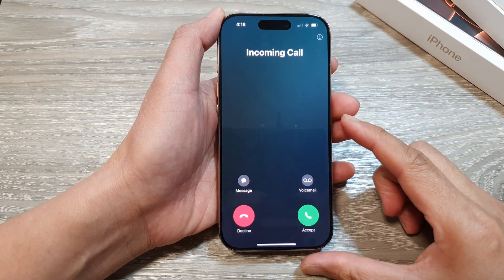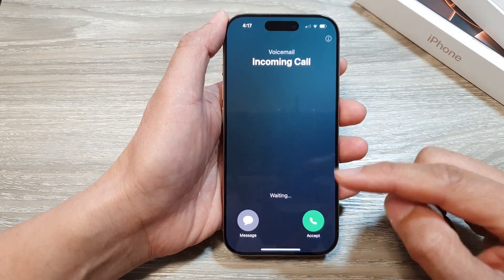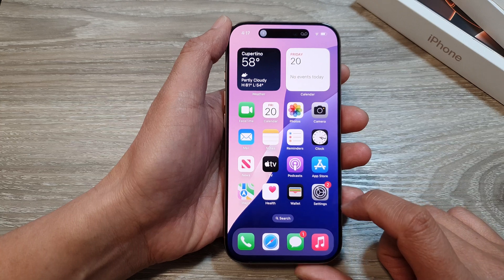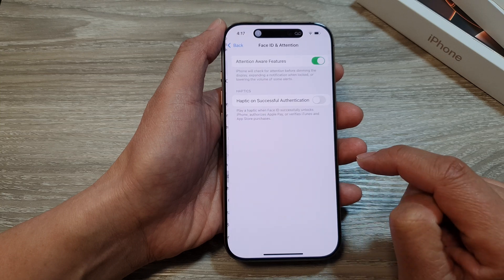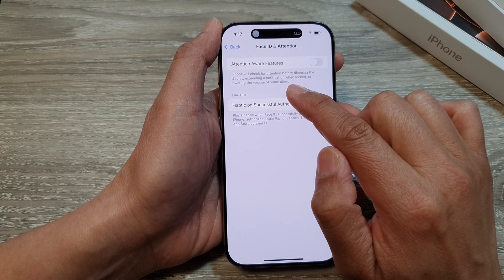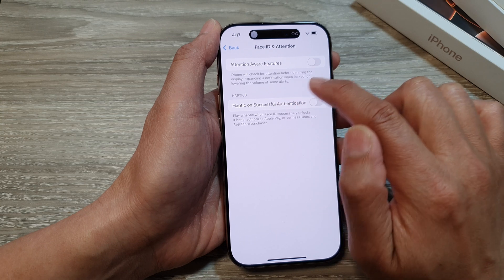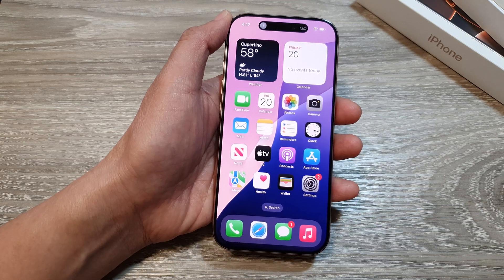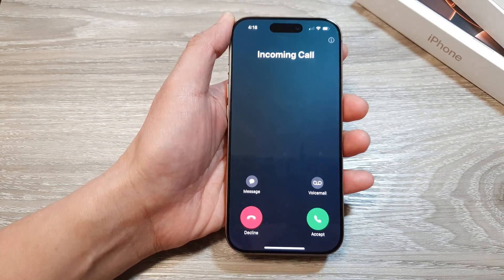🔊 iPhone 16/16 Pro: How to Fix Ringer Sound Volume Gets Low On Incoming Calls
In this video, I will show you how to fix the ringer sound volume gets low on incoming calls on the iPhone 16/iPhone 16 Plus/16 Pro Max. Is your iPhone iOS 18 struggling to deliver loud and clear incoming call sounds? In this video, we'll guide you through several troubleshooting steps to fix low ringer volume issues.